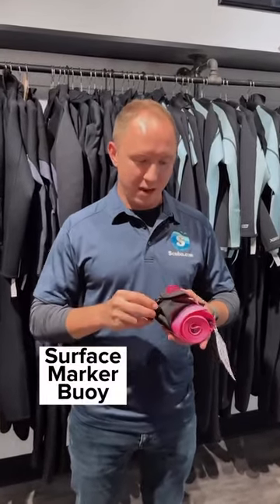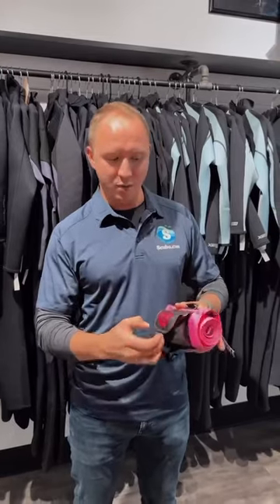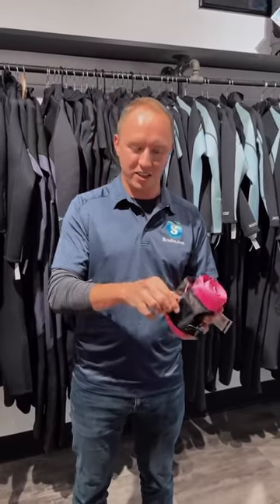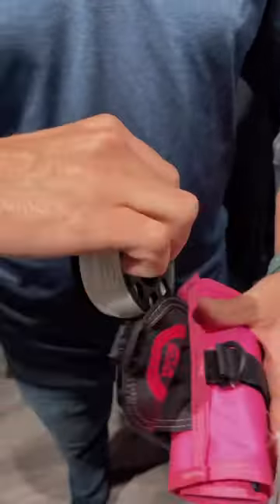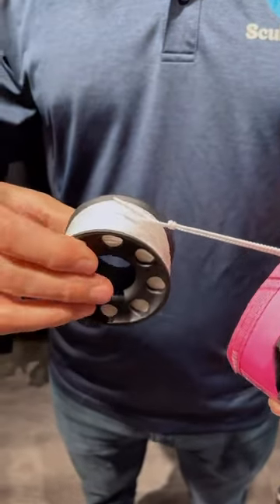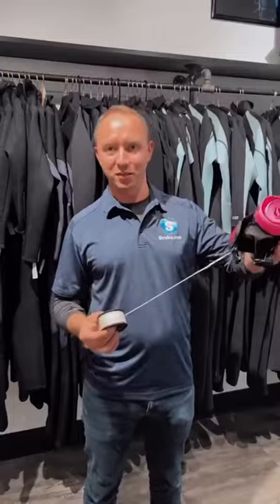Surface Marker Buoy | Quick Tips | Scuba.com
When you are diving, you should always carry a surface marker buoy to show that a diver is there, alerting the surface and marking where you are in the water. What to look for when purchasing one? Watch this short video to find out.

Scuba.com is your dedicated resource for diving gear and info. Our Scuba Instructors have logged downtime from the Galapagos to the Maldives, and we proudly sell the best scuba and snorkeling equipment.

Be the first to shop our great deals and sales by signing up for emails!

୭ Zeagle Surface Marker Buoy QD Deluxe Signal Tubes 3.25" 115' Reel with E-Z Mount Pouch

Visit Scuba.com and start a dive journey of your own today.